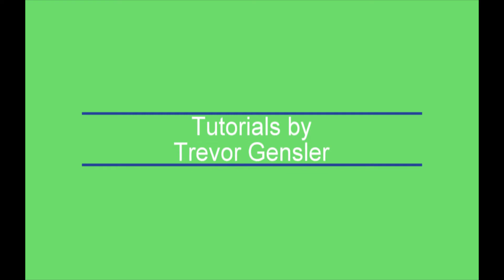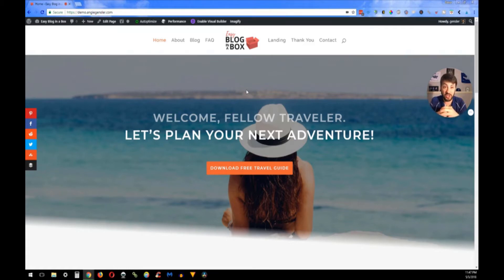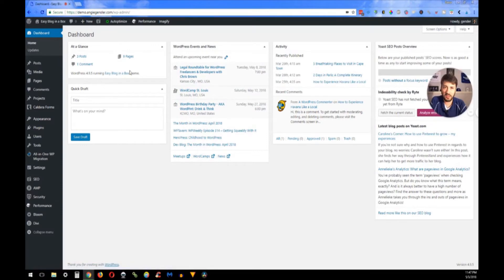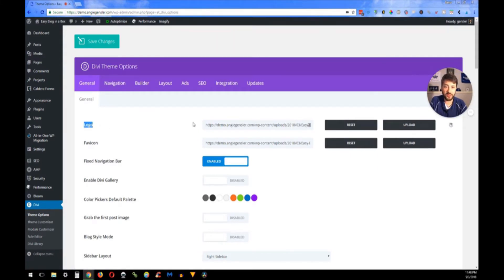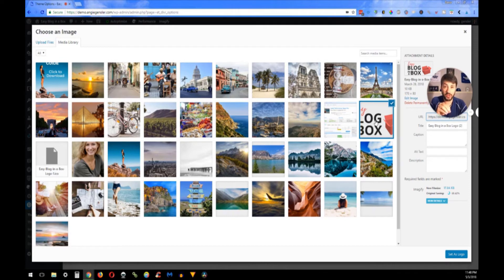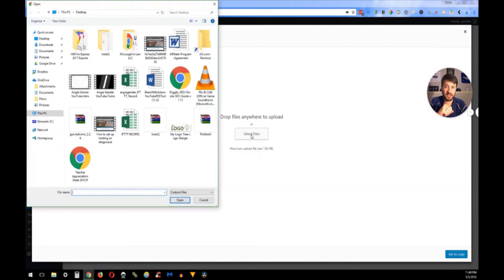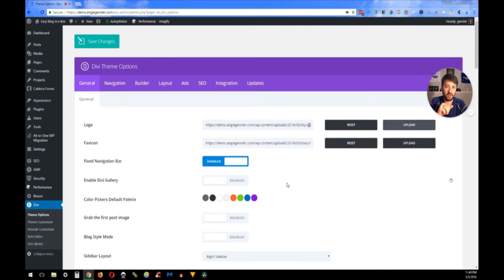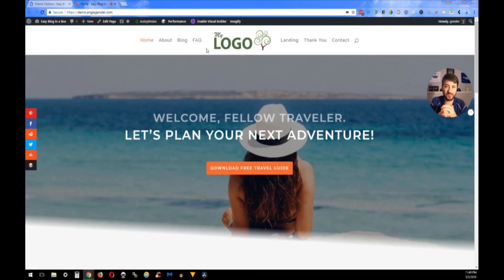How to Upload a Custom Logo to Divi Theme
The super easy way on How to Upload a Custom Logo to Divi Theme.